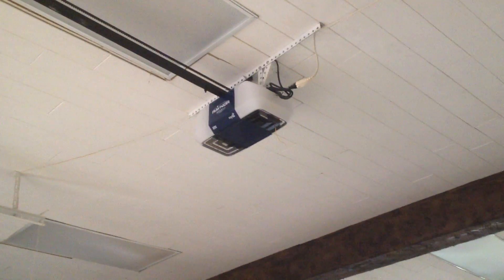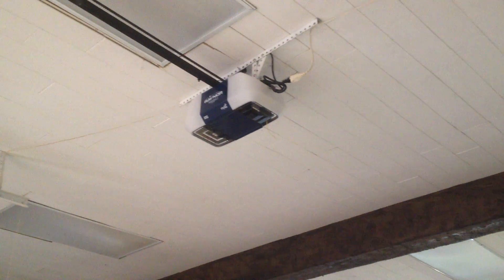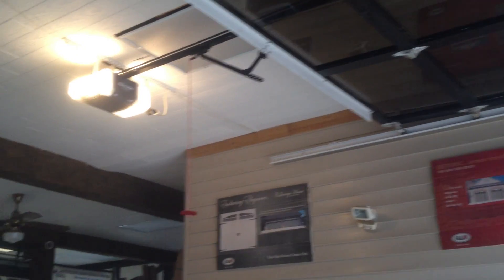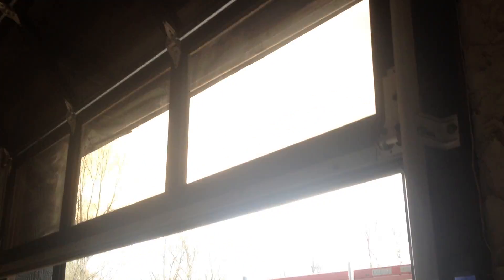8550rgd on 10x10 raynor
at the shop